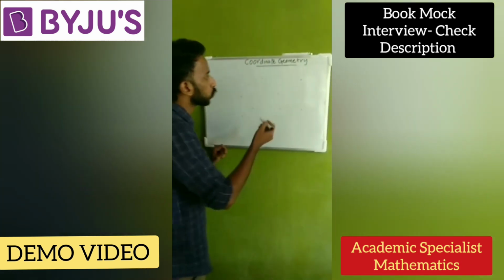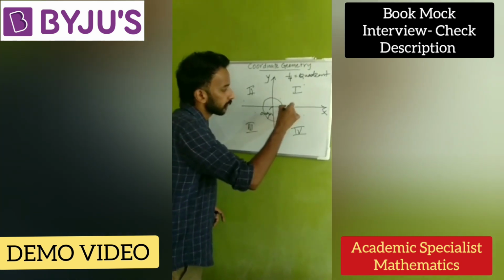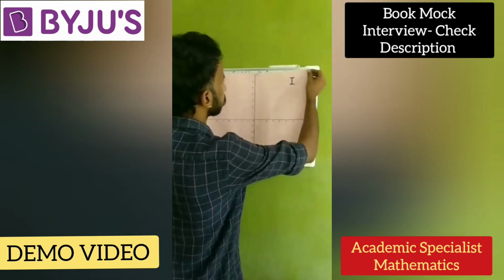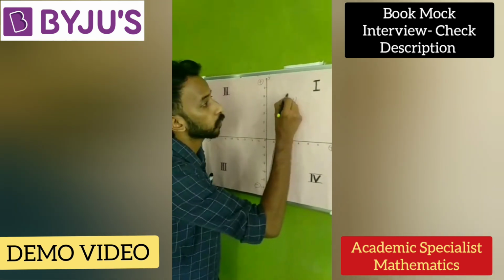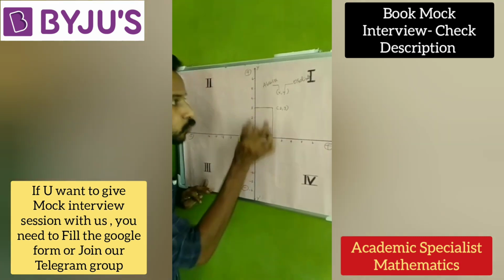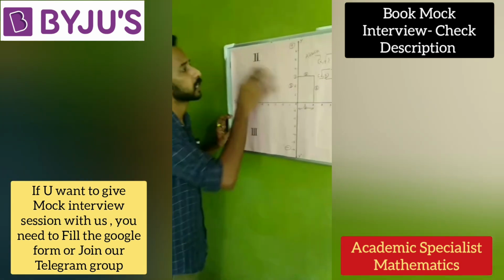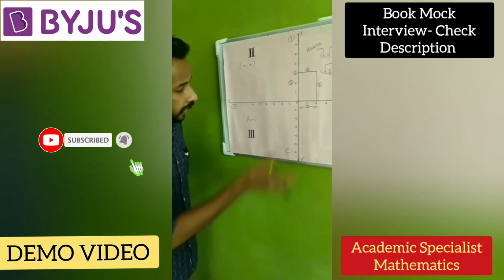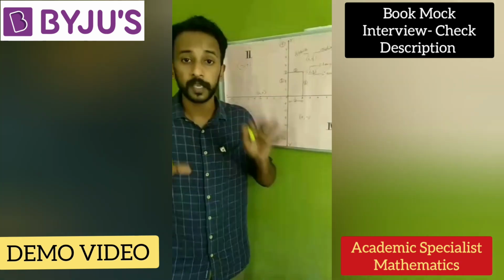Byjus Demo Video by Gokul | Academic Specialist Byju's | Must Watch Video| Maths Demo Video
Best Demo Video Ever with all tips and tricks included in it. Must Watch Video

🟣For Preparation & Training of Byju's Interview,  If U want to give Mock interview session with us needs to Fill the google form--

Telegram Channel Benefits {Mock Interview + Feedback session + Full Interview Training + Interview Preparation Notes app + questions & Answers

Mehtavoice # vaibhavmehta

byju's academic specialist interview
byju's academic specialis
demo video byjus
byju's interview
byju's academic specialist job
about byjus
academic specialist byju's demo video
academic specialist interview questions
byju academic specialist interview
byjus academic specialist
byjus interview sales
byjus sales experience
student success specialist byju's
academic specialist byju's interview questions
byju academic specialist
byju's academic specialist job review
byju's bda interview
byju's demo video
byju's demo video on trigonometry
byju's interview for academic specialist
byju's mock interview
byju's product
byju's second round interview
byju's teacher interview
byjus job
byjus recruitment
interview